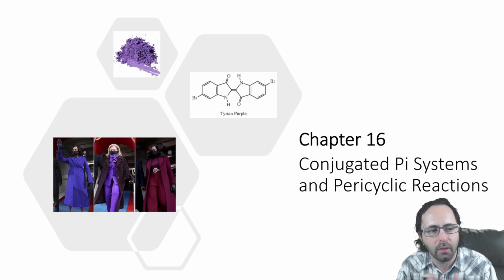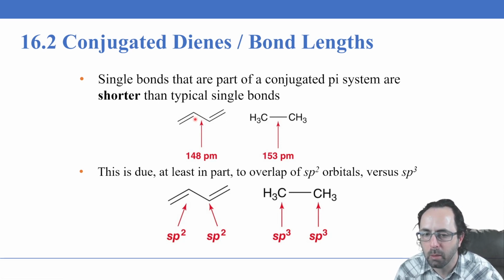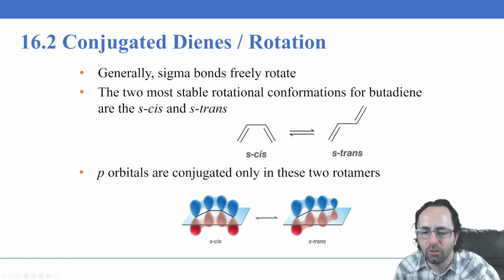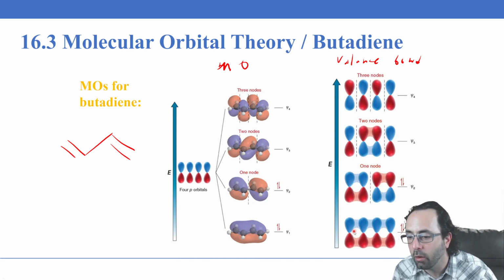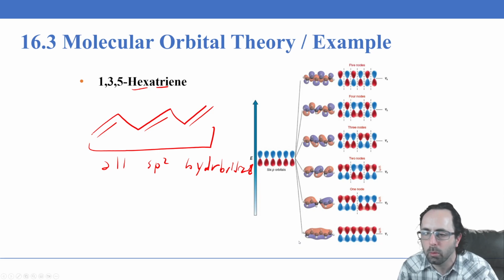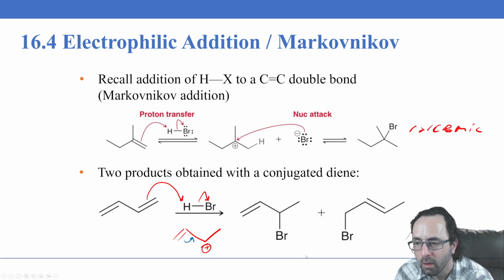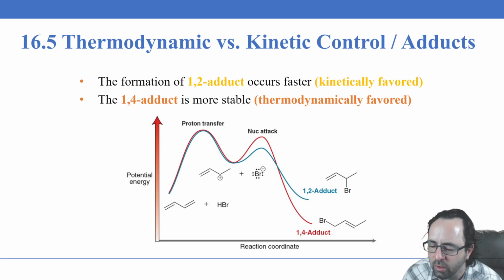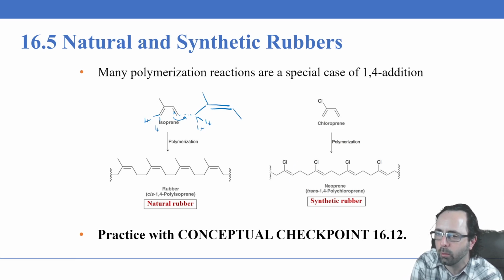Lecture 4.1 Conjugated dienes and Electrophilic Addition